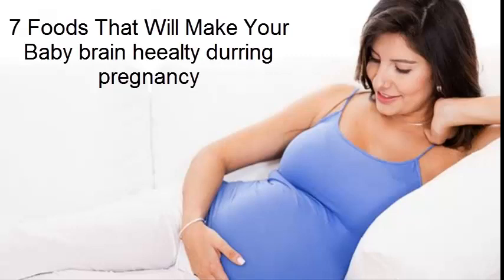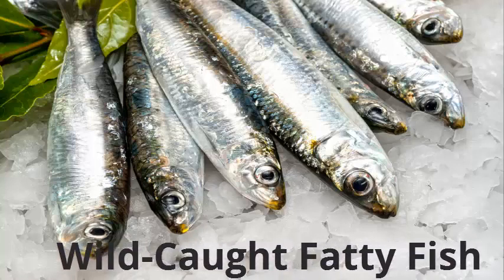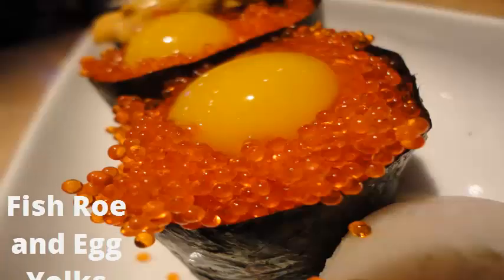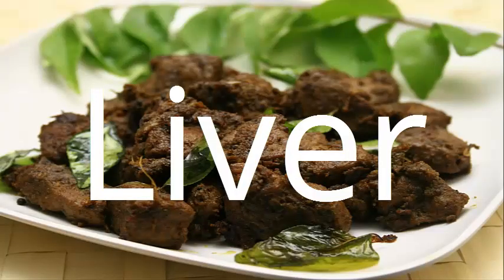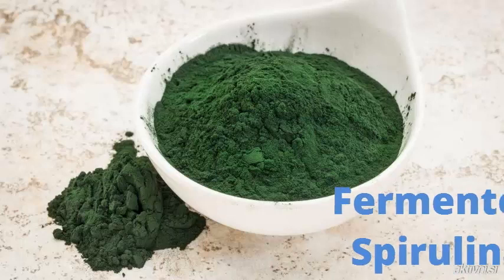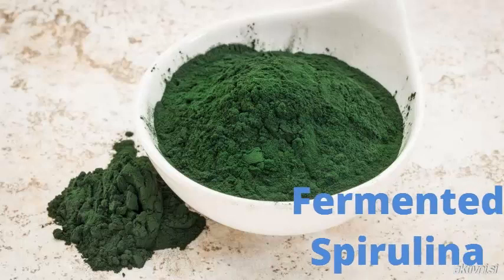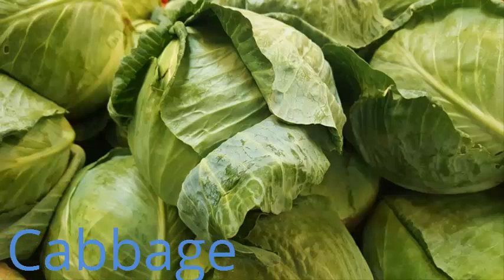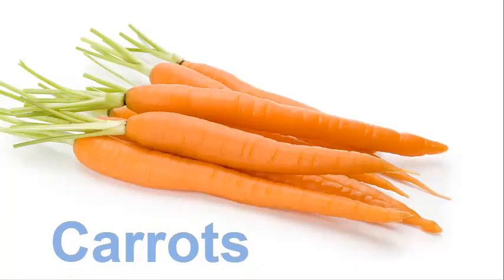7 Food to improve baby’s brain during pregnancy | Healthy Foods to Eat During Pregnancy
Here is the best video to see 7 Food to improve baby’s brain during pregnancy   which is fetal brain development learn pregnancy foods to eat for baby and how to increase iq of baby during pregnancy.
foods to boost brain power, How To Make Smart Baby While Pregnant how to concieve smart baby, and what to eat during pregnancy and how to sleep during 7th month pregnancy includes pregnant food baby

1. Wild-Caught Fatty Fish.
Fatty fish is one of the best places to find long-chain omega-3 fatty acids. These fats are particularly important for your baby's developing brain because they're literally what a human brain is made of — 60 percent of the brain is fat.
2. Fish Roe and Egg Yolks.
Fish eggs — such as salmon roe — and egg yolks are a good source of vitamin D, folate, and choline. Choline is an important nutrient for the brain because it supports neurotransmitter synthesis and the healthy expression of DNA. Like folate, choline protects against neural tube defects during pregnancy. It's also essential for good memory.
3. Liver.
Like fatty fish, roe, and yolks, liver can almost do it all. But unlike these foods, liver isn't as prized in modern culture. It's usually the thing that's thrown away or fed to pets. Still, liver is one of the most nutrient-dense foods that you can offer your baby and eat during pregnancy.

#4 Fermented Spirulina
Fermented spirulina boasts a full amino acid profile, and it's an excellent source of minerals, including iron and calcium. According to some reports, the iron in fermented spirulina is twice as absorbable as the iron in vegetables and super foods for pregnancy 60 percent more absorbable than iron drops commonly given to babies foods to eat during pregnancy.
#5 cabbage
The other nutrients present in cabbage, such as  good foods to eat during your pregnancy vitamin E, keep the skin, eyes, and hair healthy. The calcium, magnesium, and potassium found incabbage are very useful for a wide range of healthbenefits such as baby brain development durring pregnancy foods to eat during pregnancy to get fair & beautiful baby.
#6 Carrots
Carrots are one of the most popular, versatile vegetables in the world! ... From balancing blood sugar, improving blood health, relieving congestion, fighting inflammation and cleansing the kidneys to protecting eyesight and  brain function baby brain development tips during pregnancy.
#7 Onions
As common sense might suggest, some of these foods and herbs have multiplebenefits for both brain and body. ... food for intelligent baby during pregnancy. Onions are rich in the antioxidant quercetin, which has been shown to protect against ischemic brain damage (a type of stroke) and may improve impaired memory.